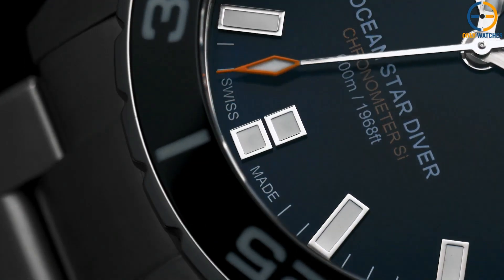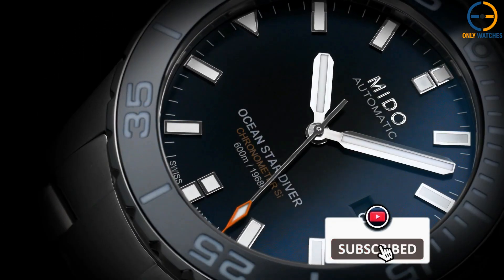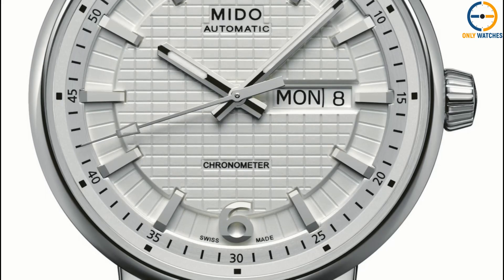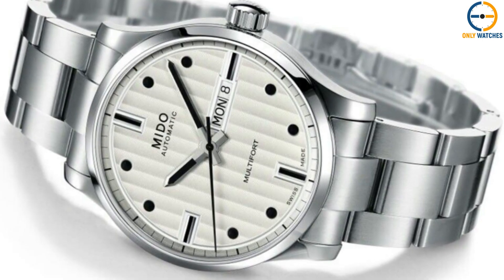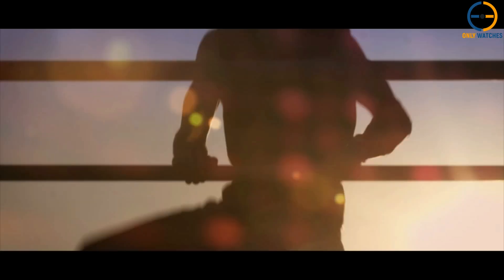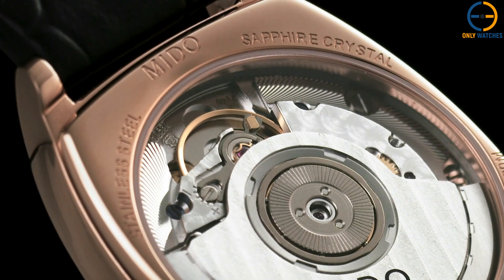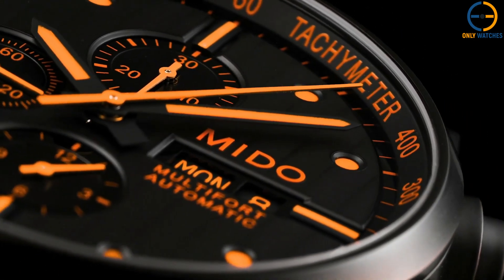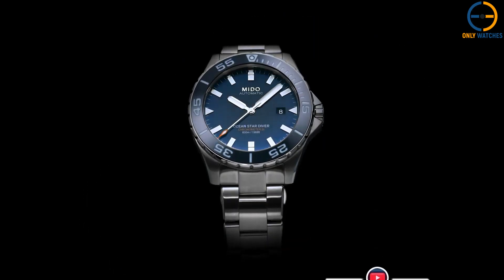TOP 5 BEST MIDO WATCHES 2023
⭐1-Mido Ocean Star Diver
⭐ Amazon International
⭐2-Mido Multifort Automatic Silver Dial Watch
⭐ Amazon International
⭐3-Mido Multifort Automatic Anthracite Dial
⭐ Amazon International
⭐4-Mido Baroncelli Lady Twenty Five
⭐ Amazon International
⭐5-Mido Multifort Chronograph Black Dial Black Rubber
⭐ Amazon International